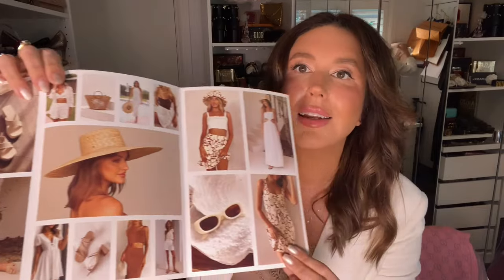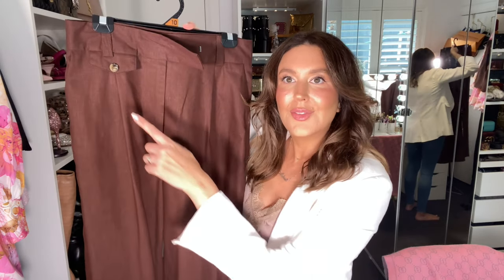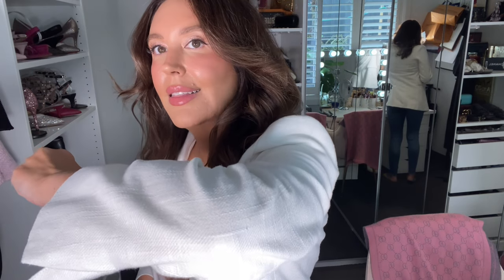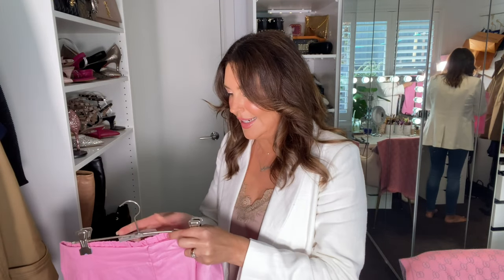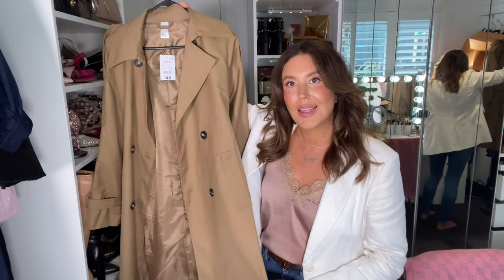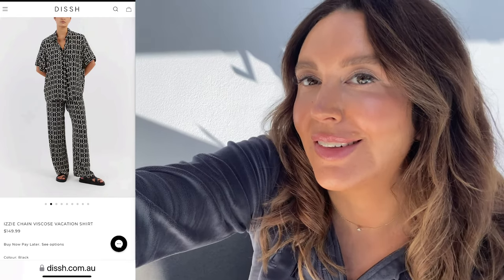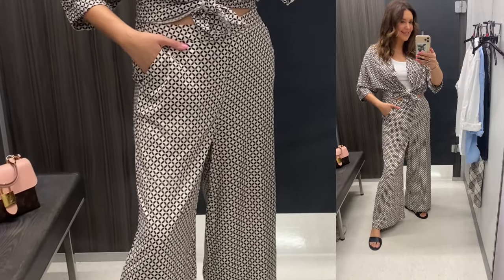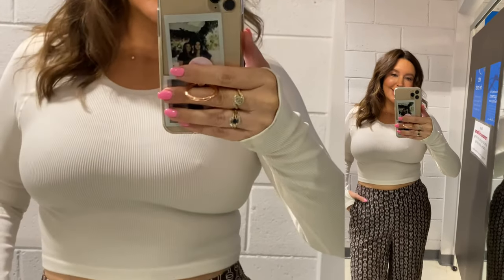KMART VIRAL DUPES & MUST HAVES |DISSH & BILLY J BOUTIQUE HAUL + Discount Code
KMART VIRAL NEW ARRIVALS & TRY ON HAUL • DISSH DUPES & BILLY J BOUTIQUE HAUL + Discount Code
I hope you enjoyed todays video please meet me in the comments as id love to hear your thoughts xx 🥰💕

Let me be your personal shopper finding all the bargains and hidden treasures to make life easier for you.

I will have all of these linked to my shop on my ltk.australia Profile. Here is a direct Link 💝thank you for supporting me.

Product Links

BILLY J USE CODE AWLAS (sorry it changed after my video was posted)  for extra 10% off
(they have a 30% off sale on now too)